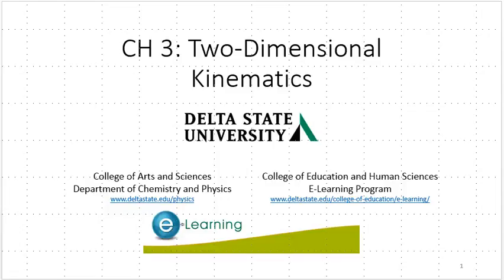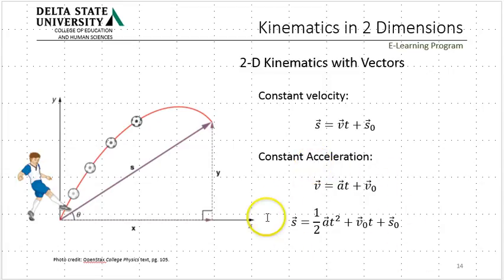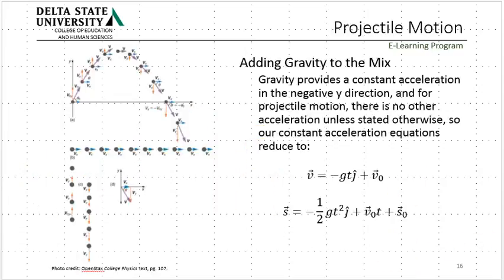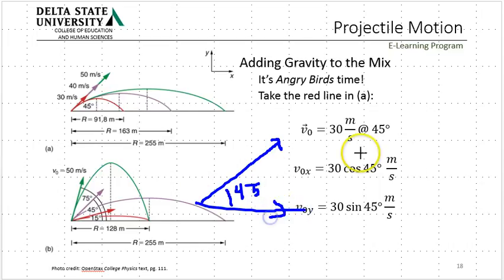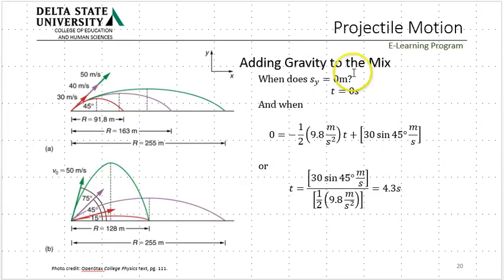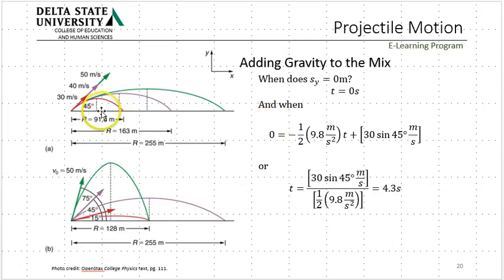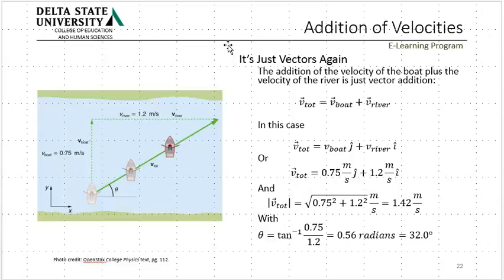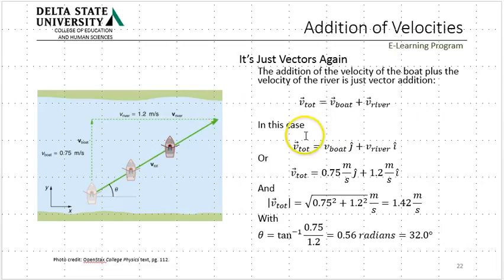HS Physics DSU ELearning CH3 Part 3